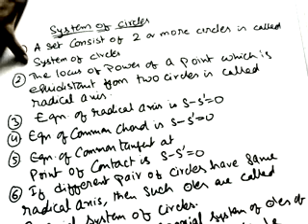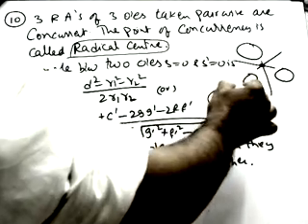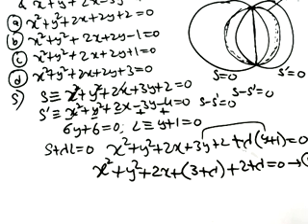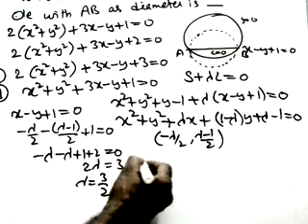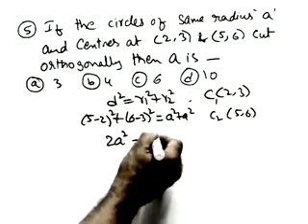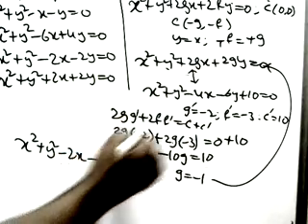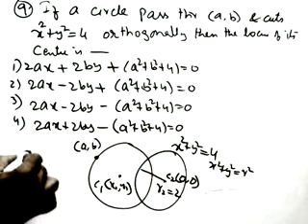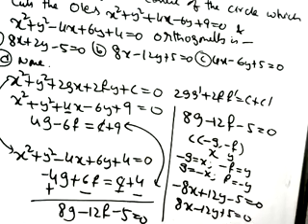SYSTEM OF CIRCLES Part -1; Eamcet ; IIT; Mains; JEE ( English) By ARSHAD SIR.